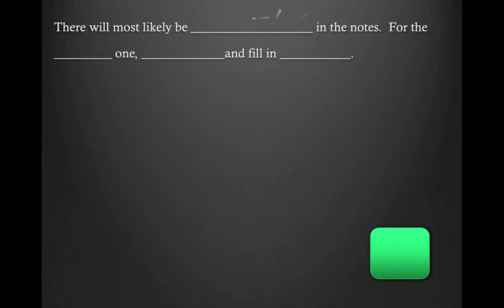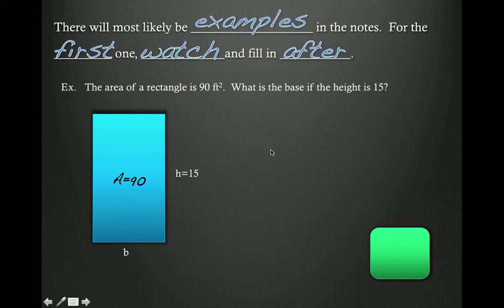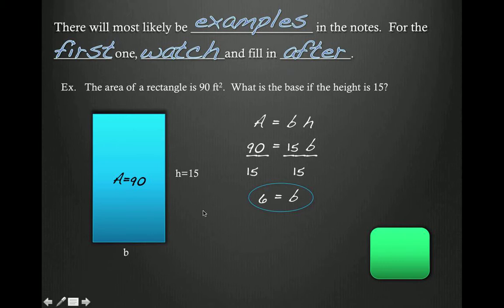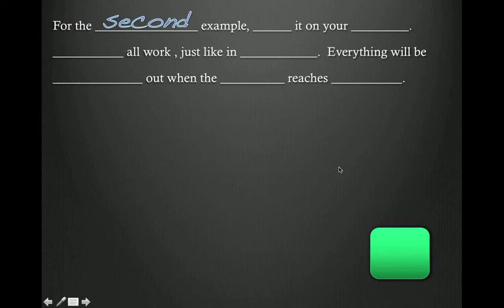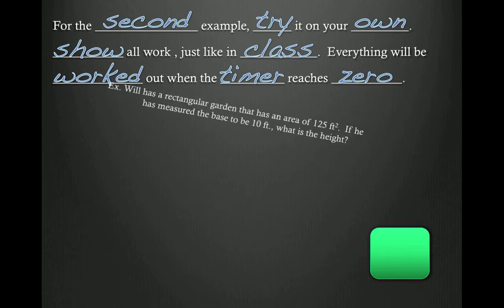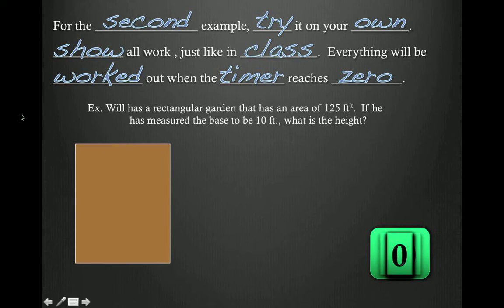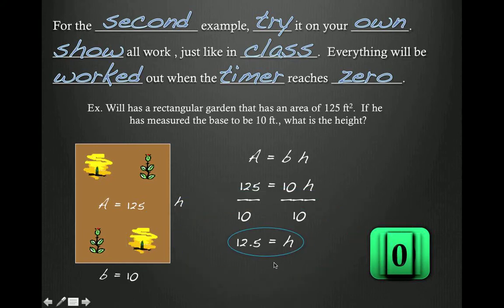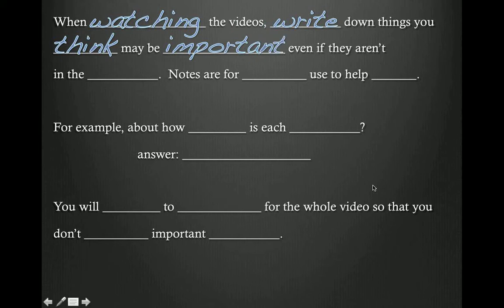Effective Note Taking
Guide on taking notes for flipped classroom homework.